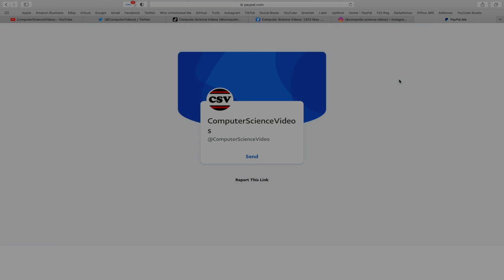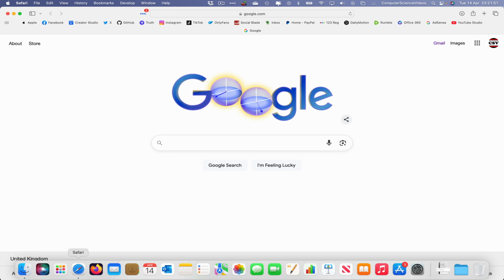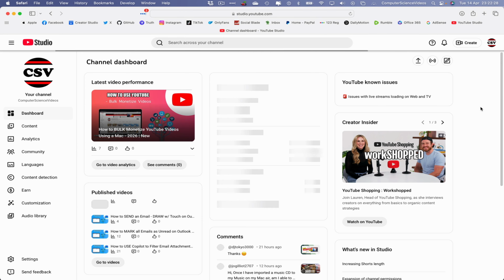How to FILTER For All MONETIZED Videos on YouTube Creator Studio Using a Mac - 2026 | New